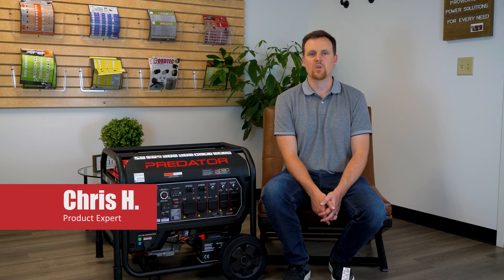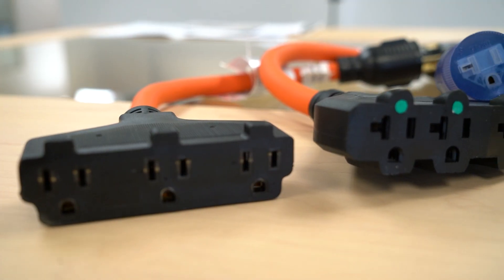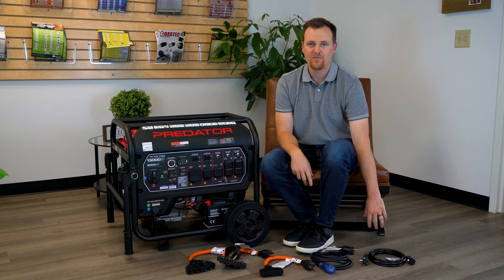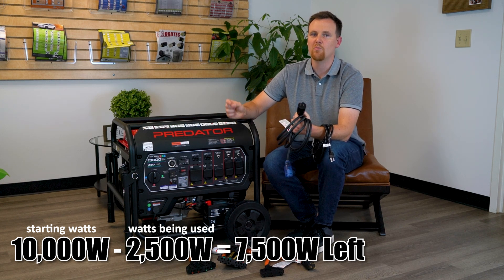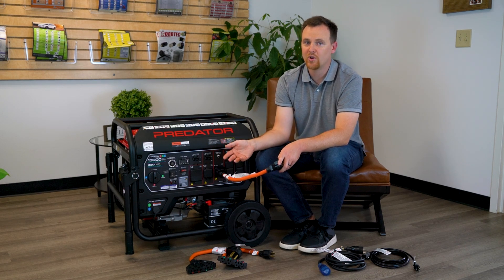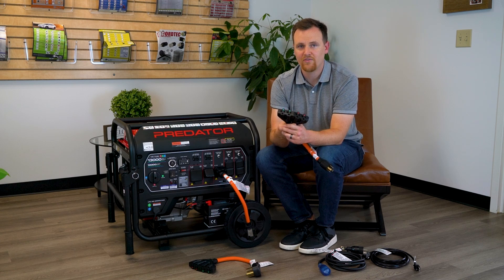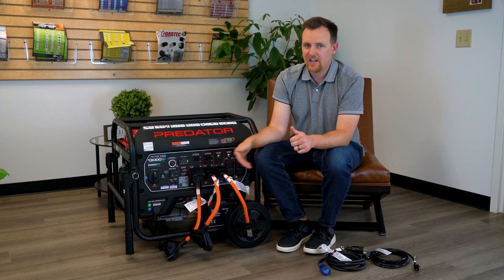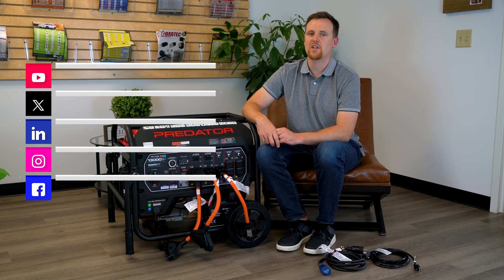Generator Power Cord Adapters, Splitters, & Power Sources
Maximize Your Generator Output: Essential Power Cord & Adapter Tips | AC WORKS®

In this video, Chris from AC WORKS® breaks down everything you need to know about generator power cords and adapters to help you maximize power efficiency on the job site or at home. Learn how to safely power your tools, appliances, and equipment using the right outlets and cords without tripping the breakers.

What You'll Learn:
---The difference between starting and running watts
---How to calculate your power usage (Volts x Amps = Watts)
---Best practices for using NEMA 5-15, 5-20, L5-30, L14-30, and 14-50 outlets
---How to connect multiple tools or household items using the right adapters and splitters

Products Mentioned:
L530W515 Adapter – Split your NEMA L5-30 outlet into 3 NEMA 5-15 plugs for added versatility (available in 1.5ft or 25ft length).

L1430F520 Adapter – Convert NEMA L14-30 to 4 NEMA 5-20 or 5-15 plugs, available in multiple lengths.

S1450F520-018 Adapter – Adapt your NEMA 14-50 outlet into 4 NEMA 5-20 or 5-15 plugs for extra power flexibility.

Explore More: Discover our full range of power cords and adapters at AC WORKS Generator Collection, and make sure to use our special discount code [CODE] to save on your next purchase!

0:00 Intro
1:45 Calculate WATTS
1:56 5-20 Outlets
2:57 L5-30 Outlet
4:22 L14-30 Outlet
5:23 14-50 Outlet
6:20 Recap

Edited By: May Brunner